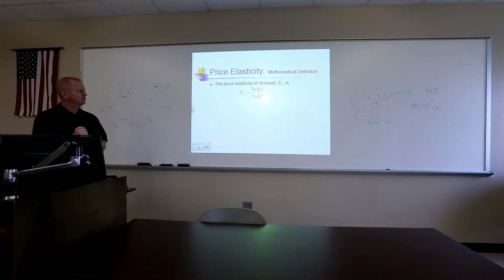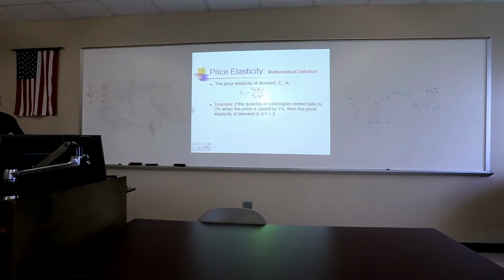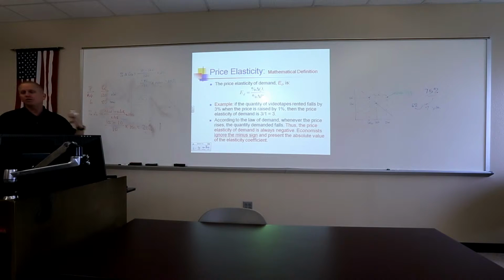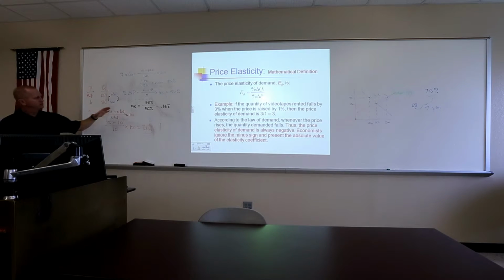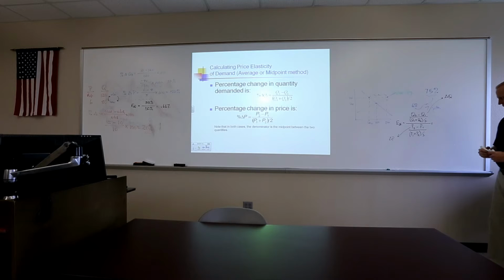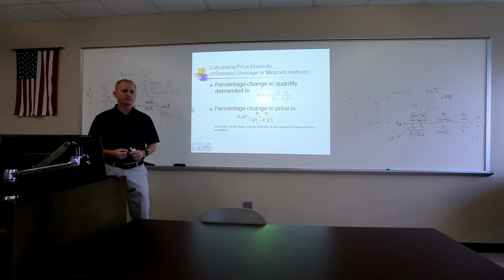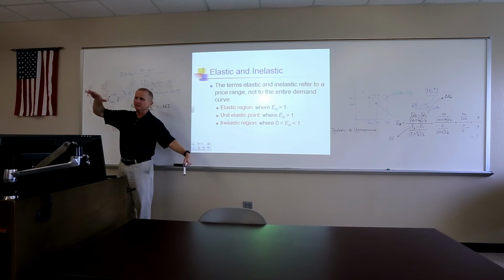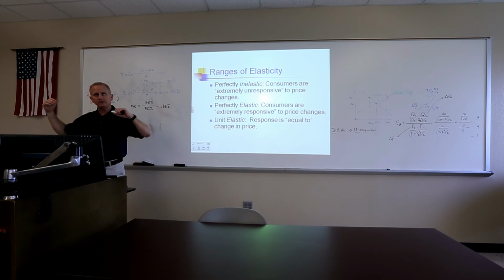6L ECO 2023 HD